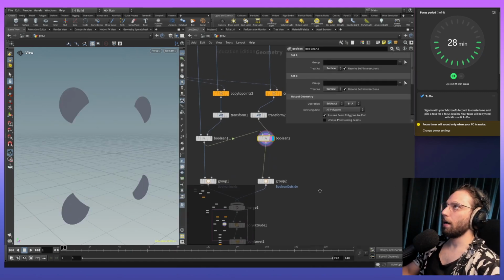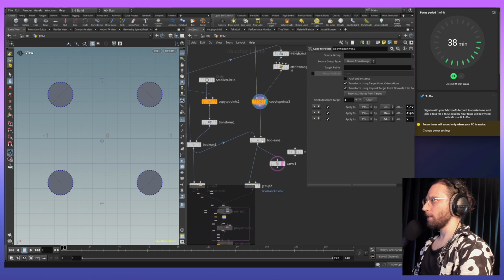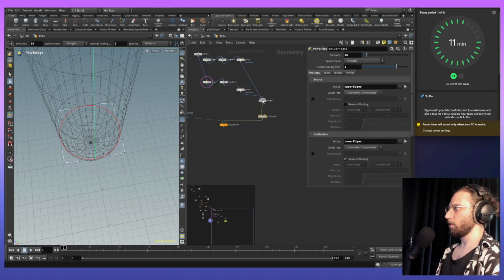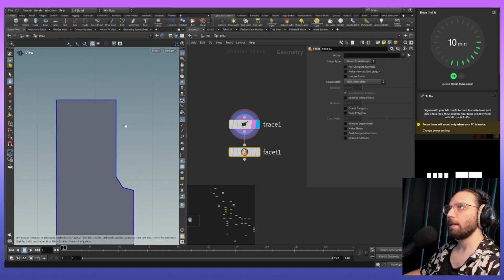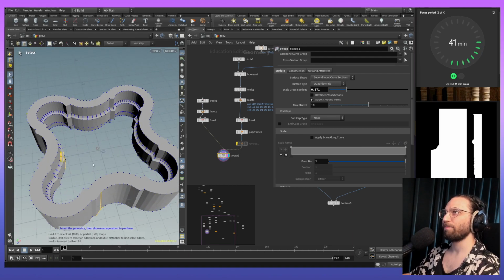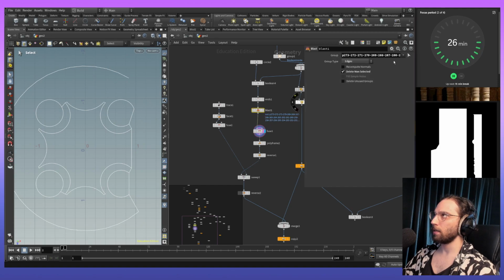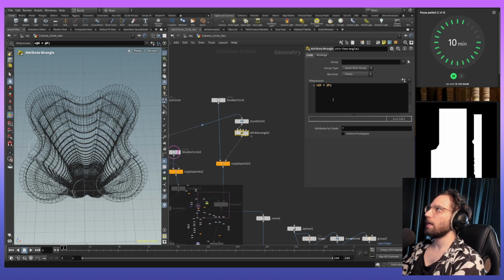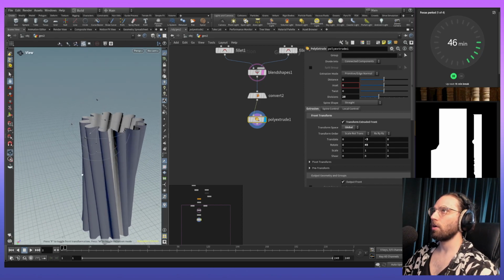Day 4 - Learn Houdini for games (Unreal) ​⁠| ​⁠ Bridge Procedural Modeling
I started documenting my learning experience while attending DoubleJump Acadamy's workshop - Houdini for Games in Unreal starting with Day 5, jump there if you want to start

Welcome to "Let's Learn At Double Jump Academy"! In this series, i will share my learning experience at DJA's workshop: Houdini for Games in Unreal Engine